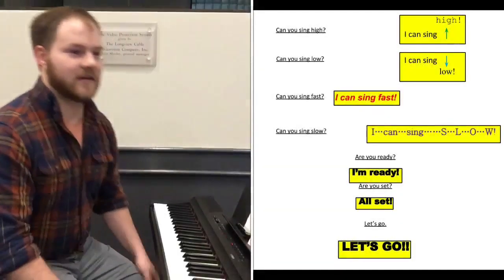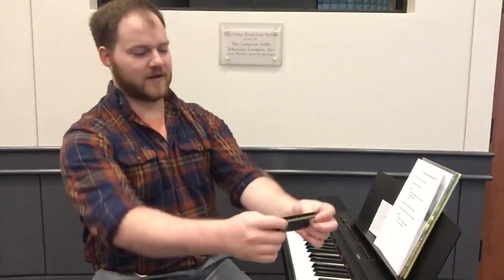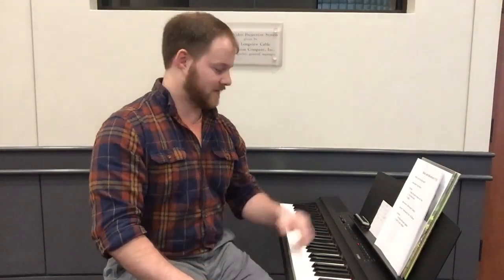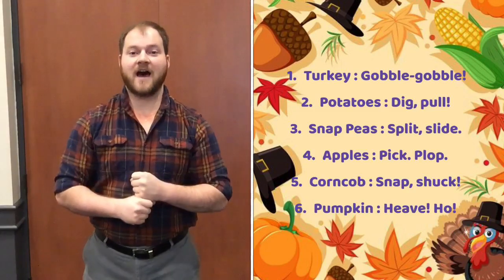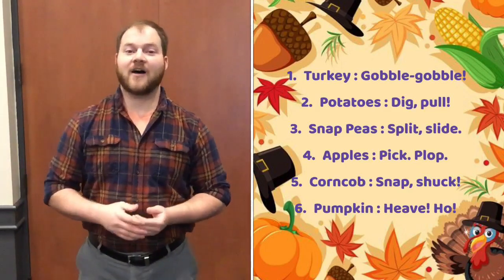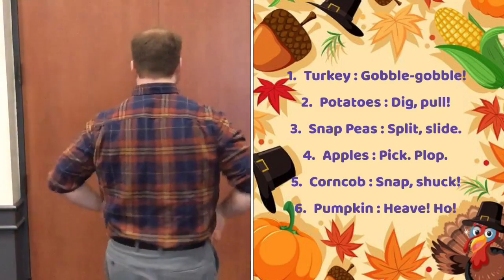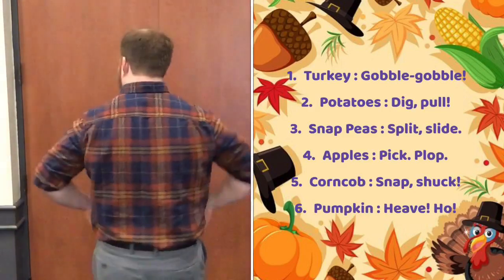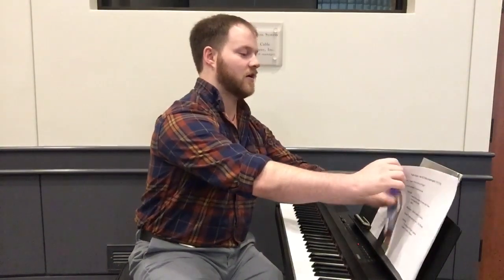Music & Movement - November 16, 2020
Join us online, Mondays at 10:30 AM for a new edition of Music & Movement!

Adam will teach various songs and dances for you to interact with and do at home. He’ll also introduce a new instrument for kids to learn about!
Sometimes there will be lessons where you can actually make yours at home, and follow along with a story time.

This weeks lesson will focus on the harmonica!